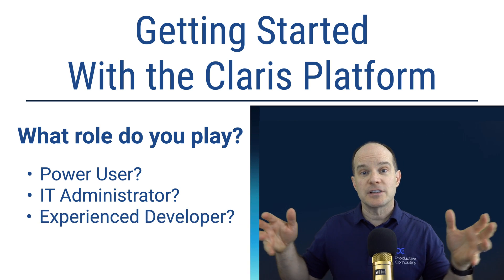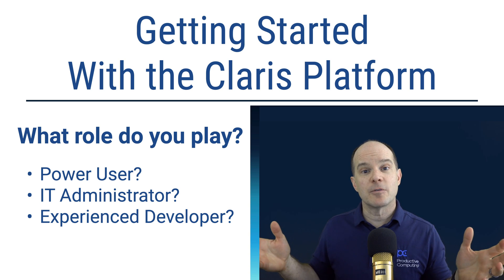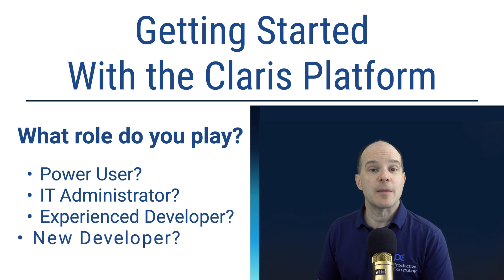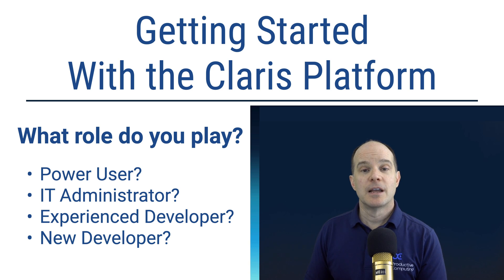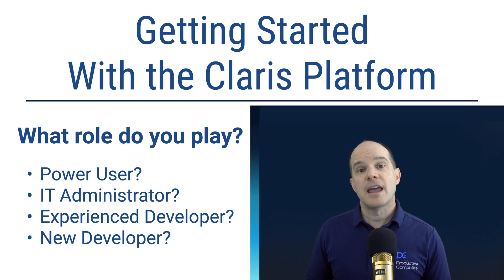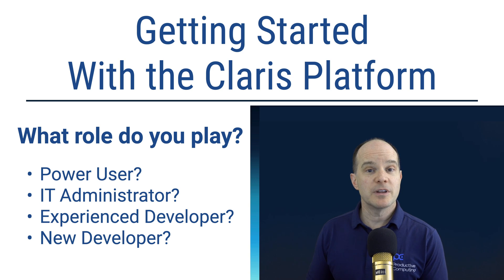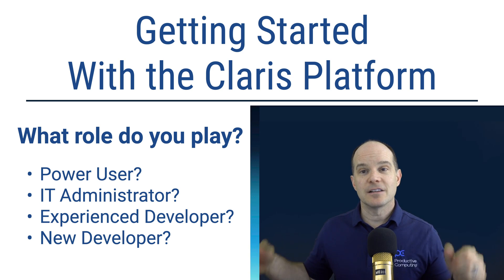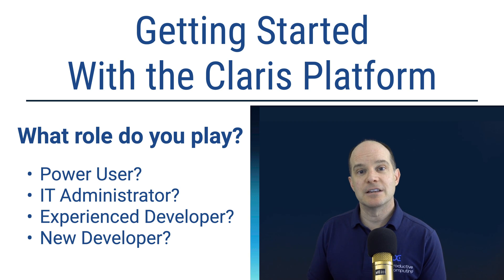Getting Started with the Claris Platform (Studio, Pro, Go, Connect, & Server)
In this video, we introduce a free course that talks about the main components of the Claris Platform, what they do, and how they work together. You’ll learn which aspect of the platform to use and when depending on what you want to create.

== Video Chapters ==
0:00 -- Intro
0:26 -- Learn the Claris Platform components
0:52 -- What resources are available for you?
1:15 -- What role do you play?